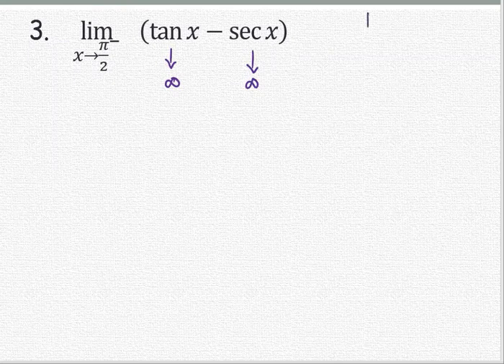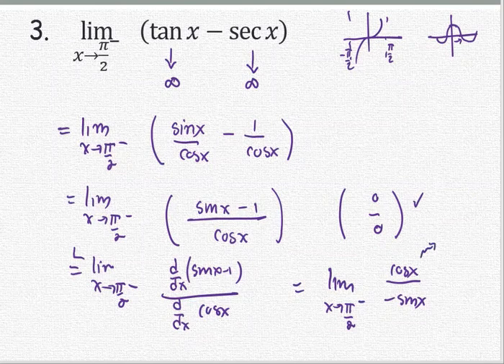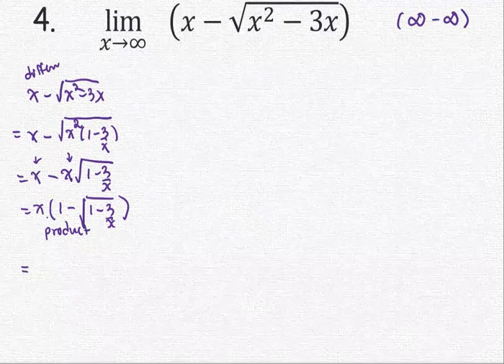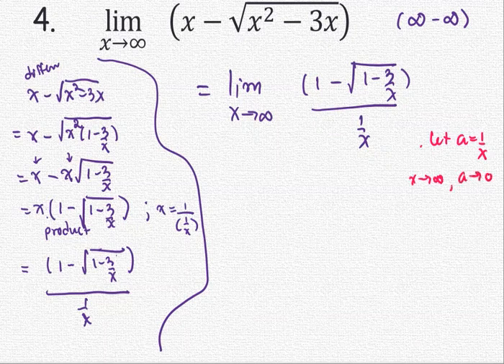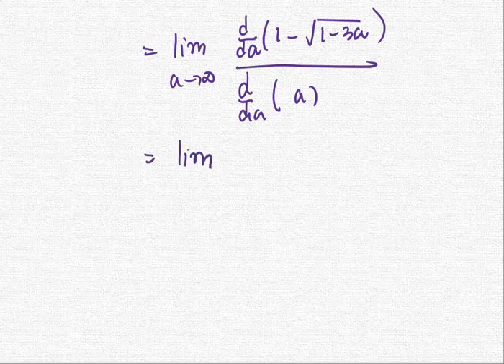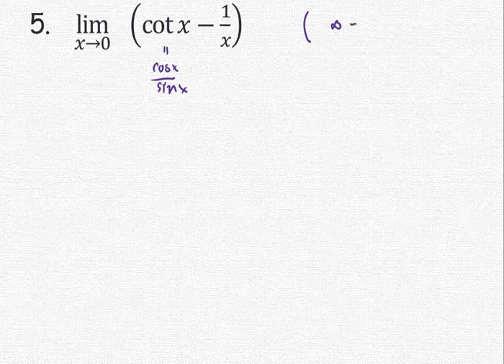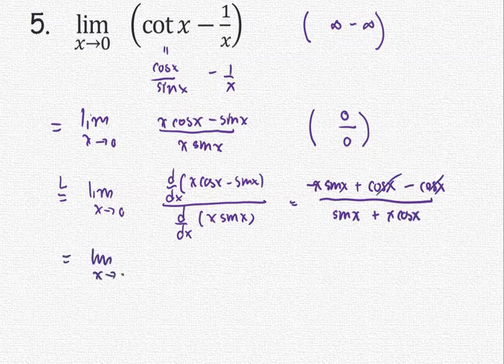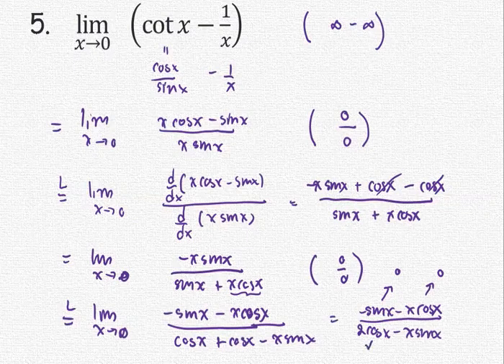M203 Sec4_7 L'Hopital's Rule, inf - inf